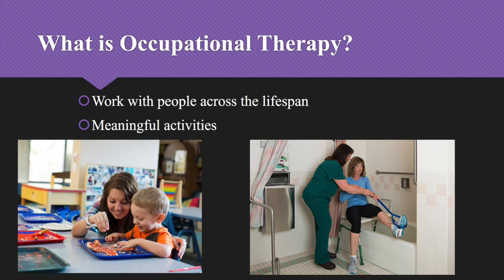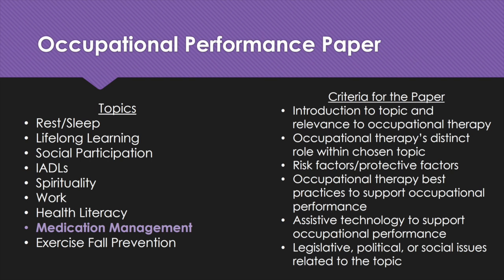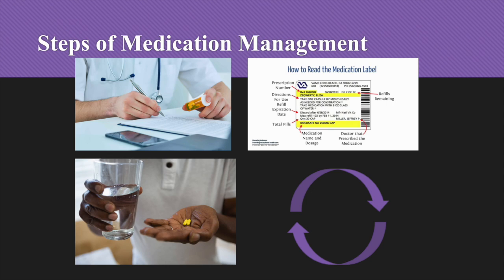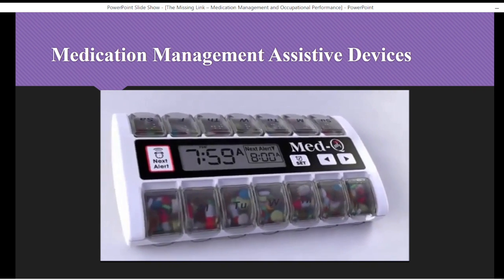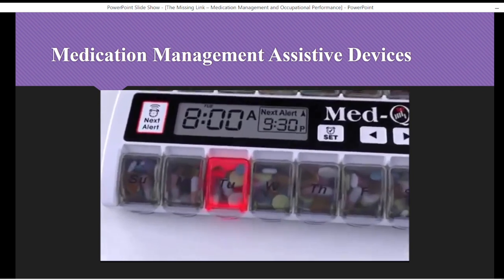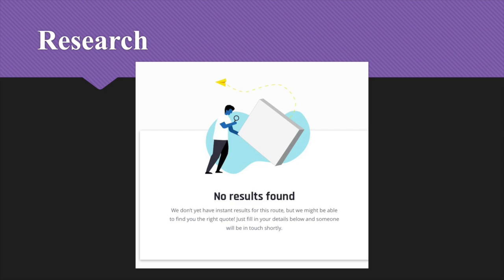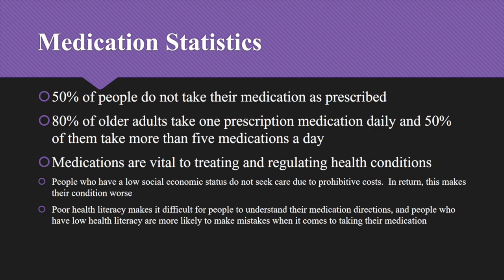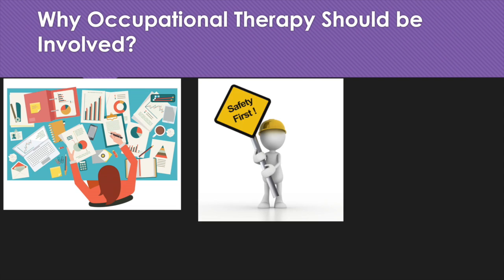WP 400H: The Missing Link - Medication Management & Occupational Performance